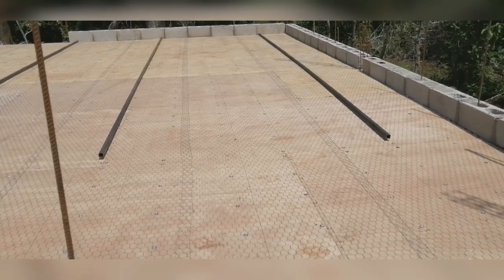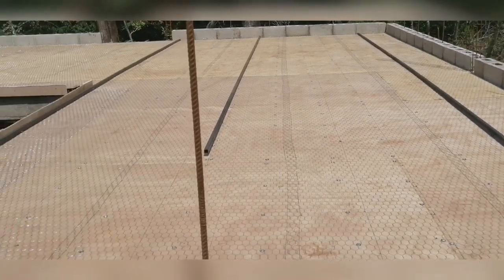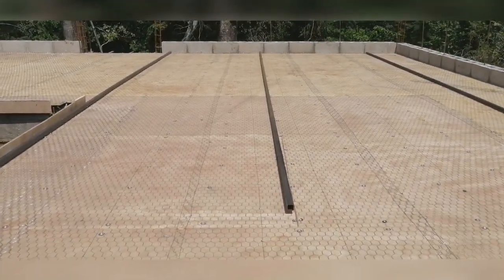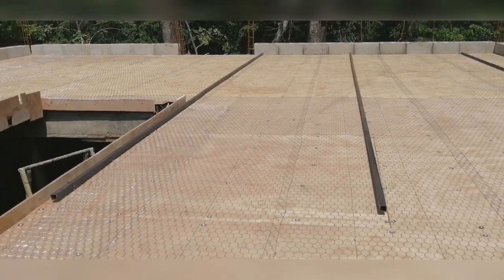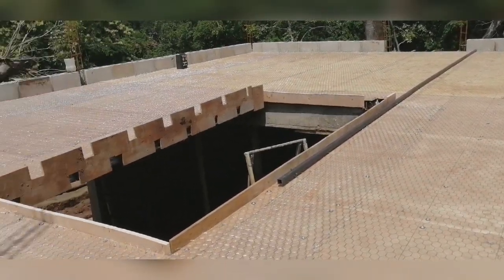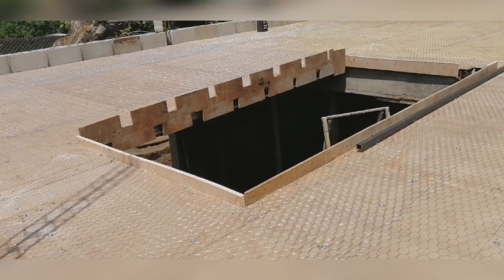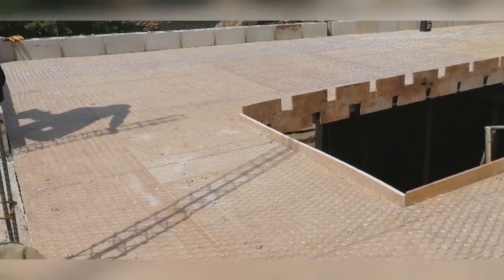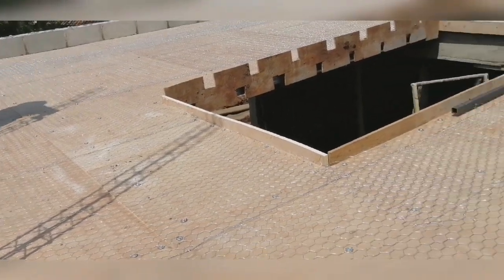El Salvador también tiene trabajo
Ya empezamos con el concreto